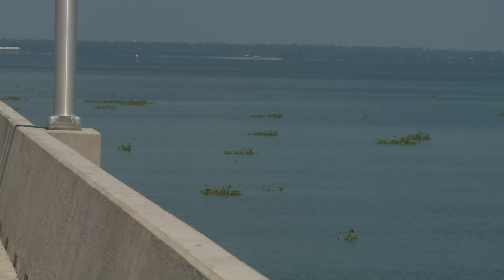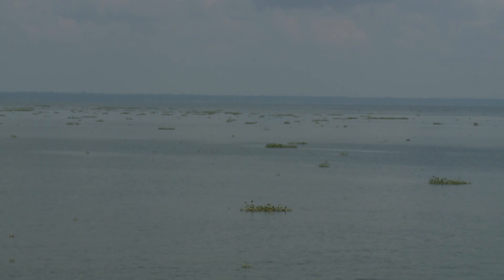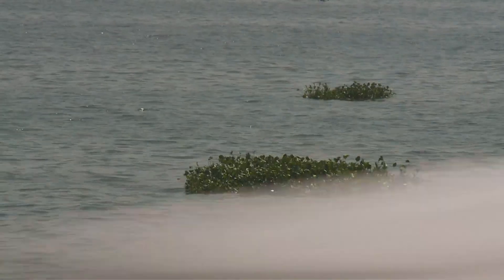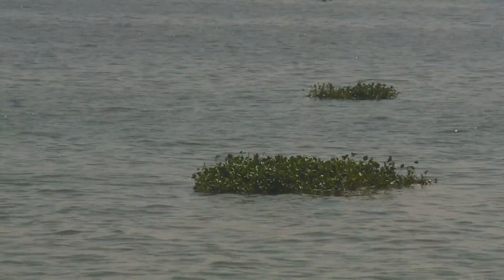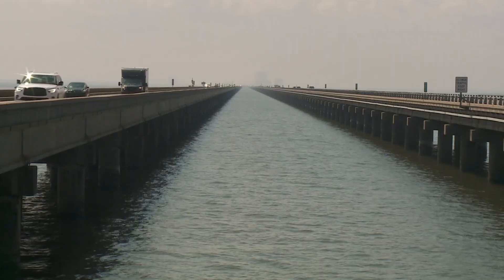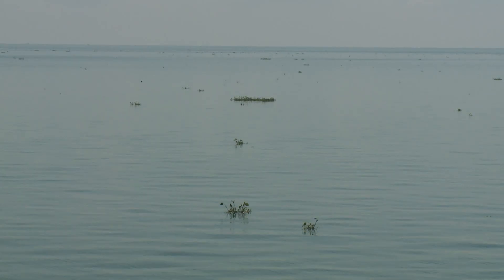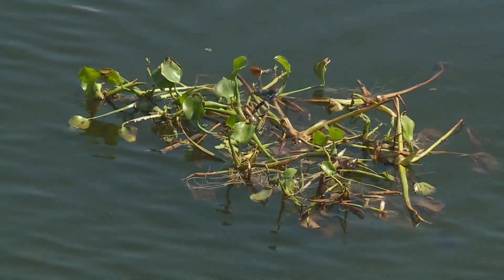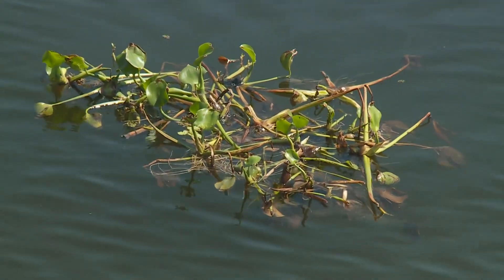Invasive plants found in Lake Pontchartrain in Louisiana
The invasive species from South America is more typically seen in freshwater bayous and canals that flow into the lake.